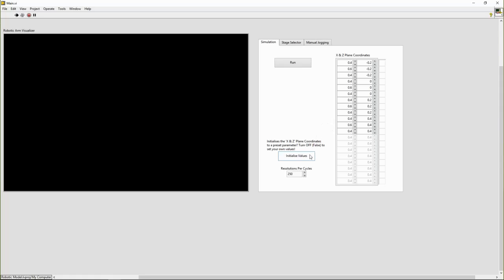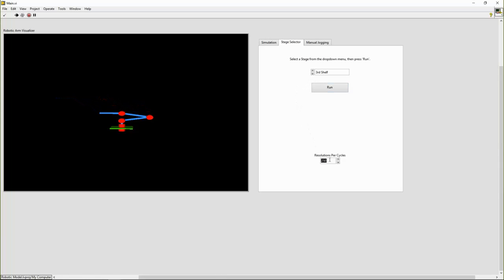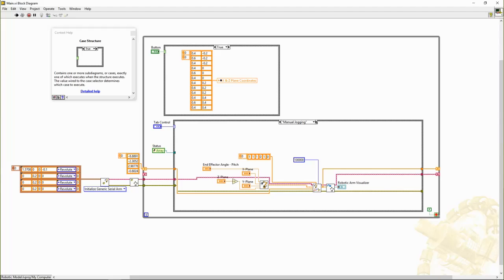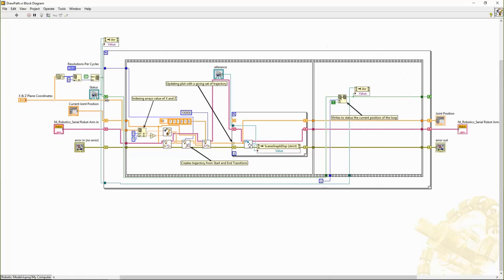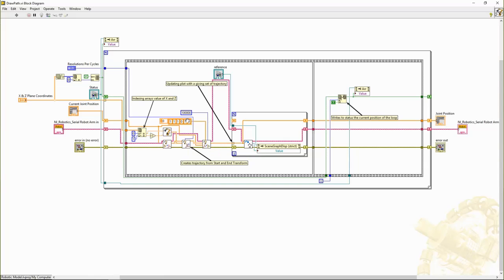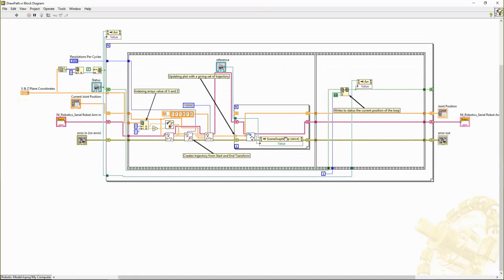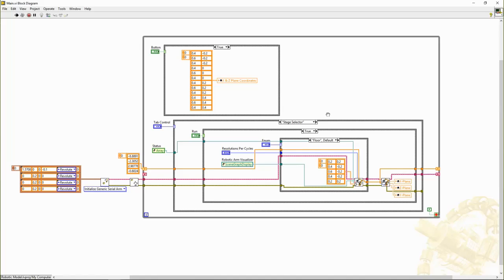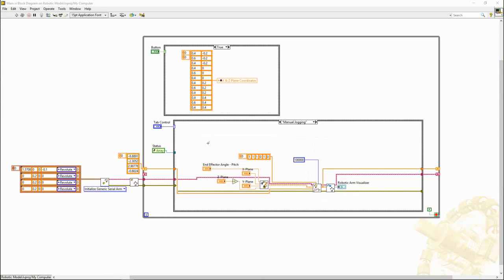Robotic Modelling Assignment